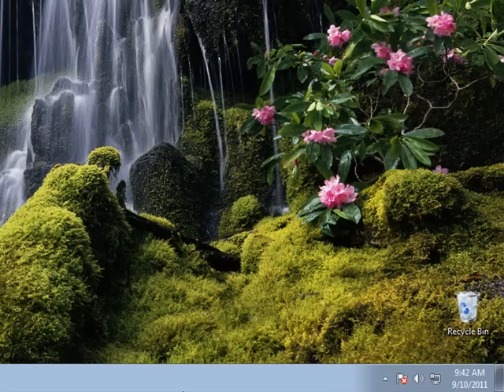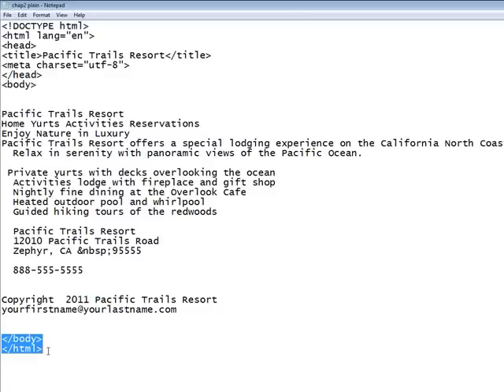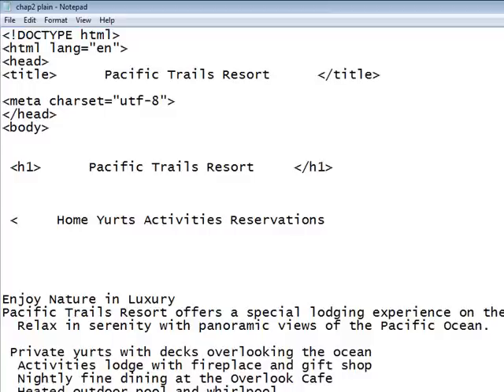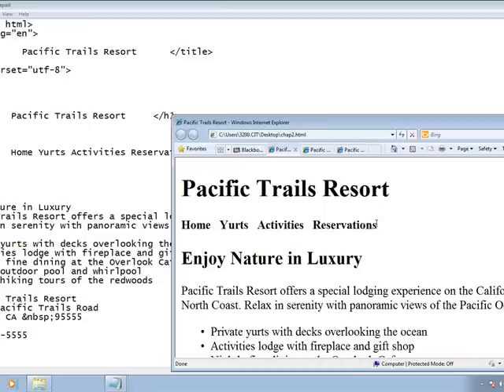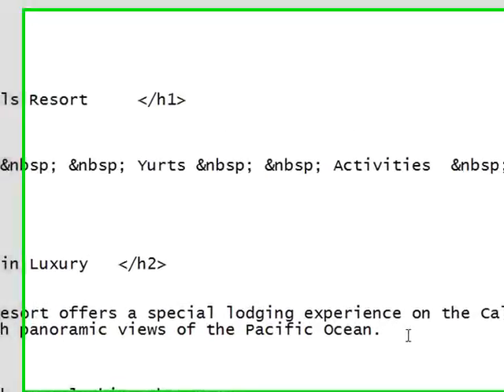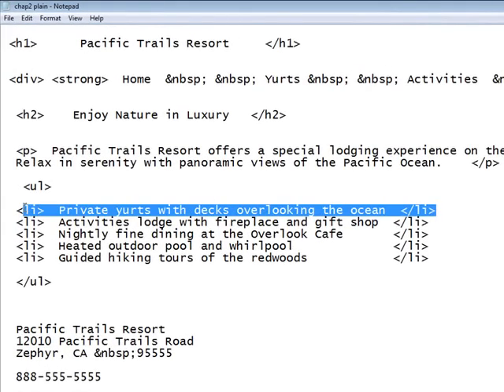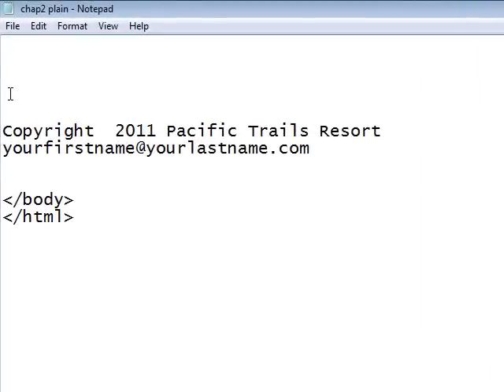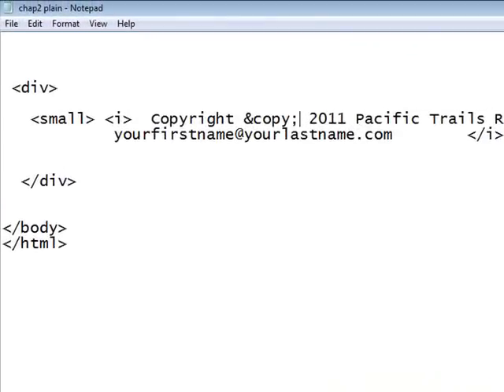Ch 2 Case Study Explained